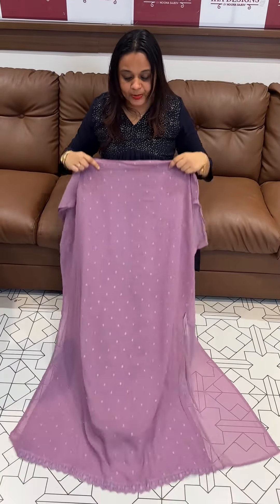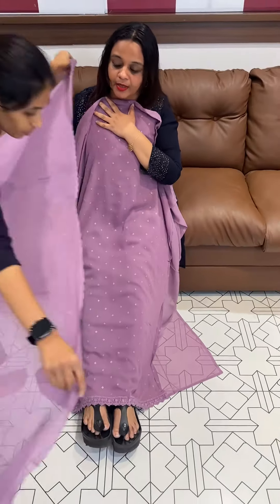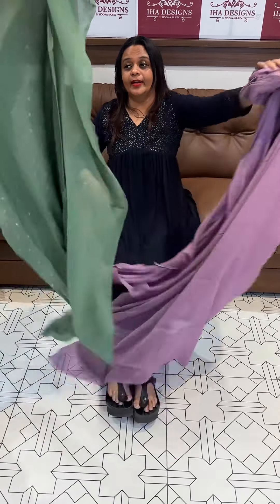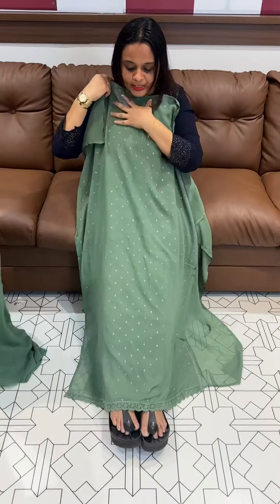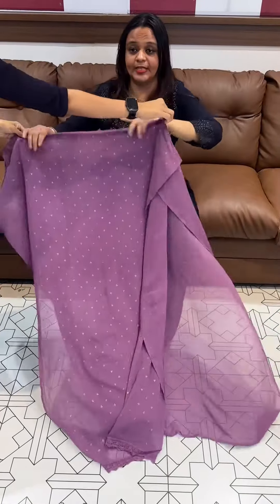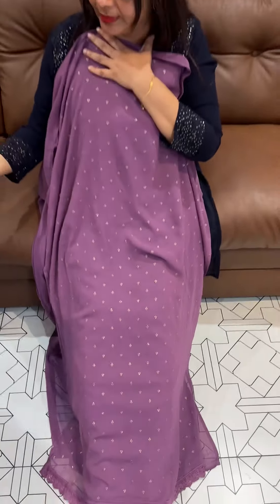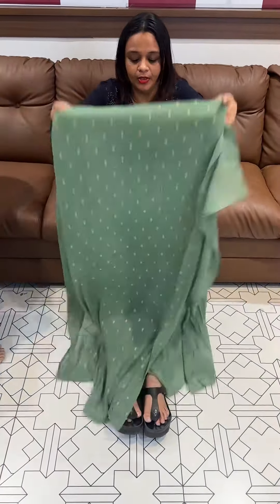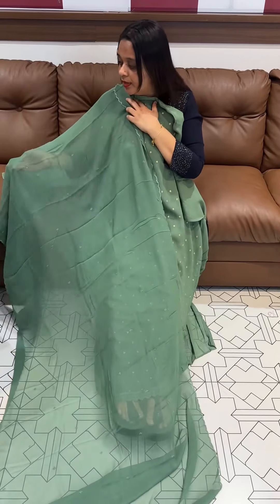Viscose georgette unstitched salwar suits collections for booking visits